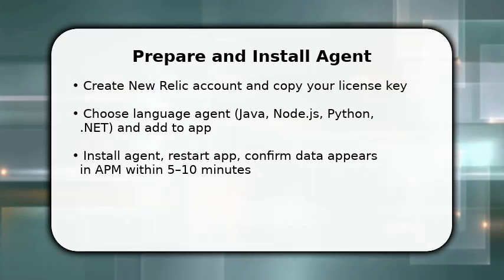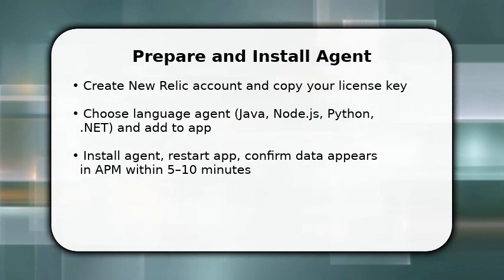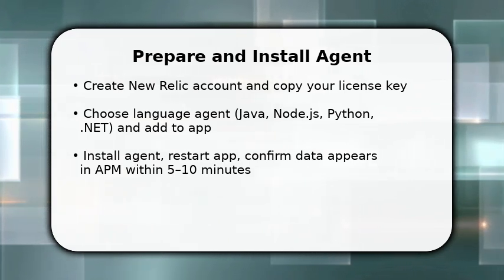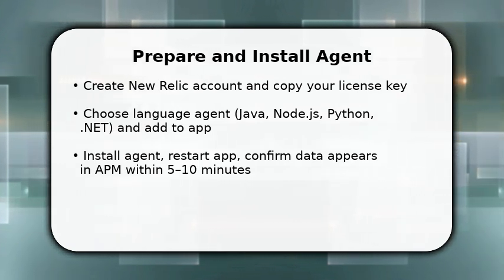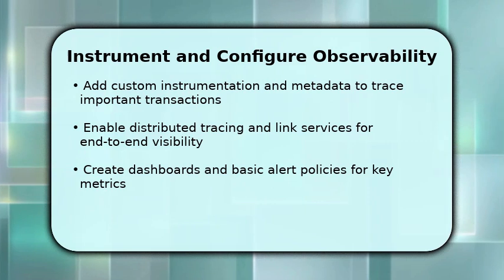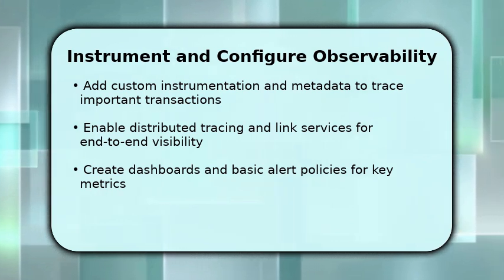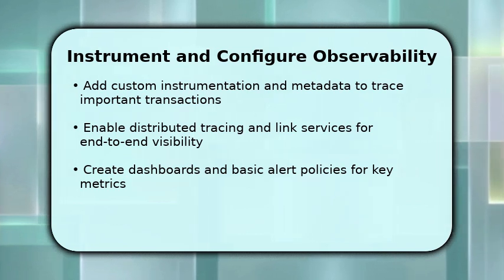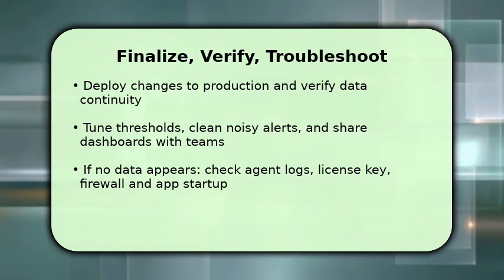How to Use New Relic Tool - Step by Step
How to Use New Relic Tool - Step by Step | 🔒 Surfshark VPN Deal — Stay private and secure. $1.99/mo + 3 Months Free ▸

Discover the ins and outs of using New Relic, a powerful monitoring tool for your applications. This step-by-step guide will walk you through setting up dashboards, interpreting metrics, and optimizing performance to ensure efficient operations.

New Relic,